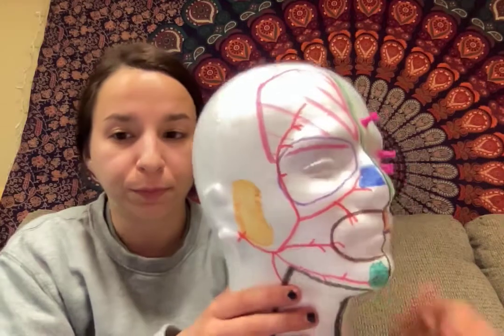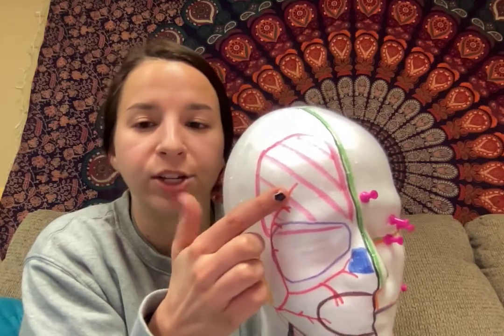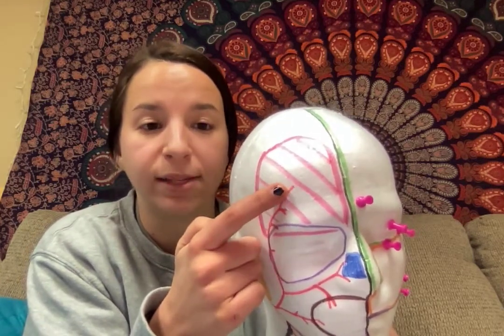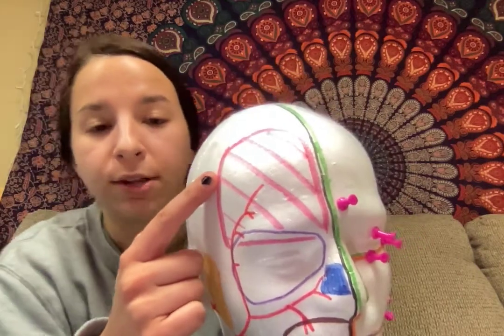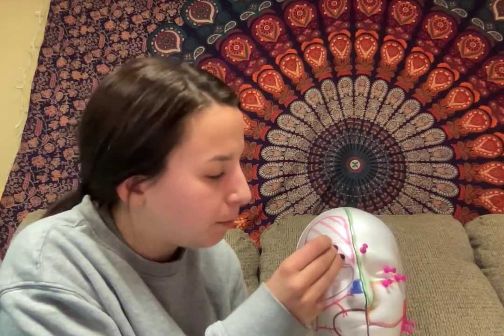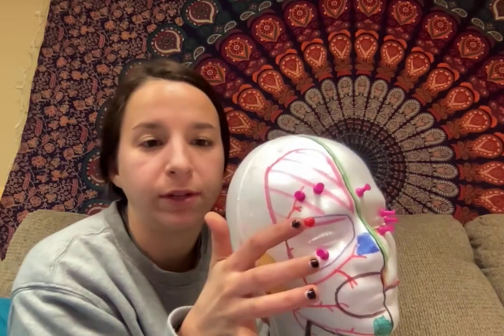Assignment 2 - Sarah Fitzsimons